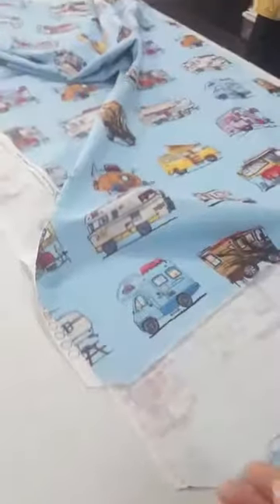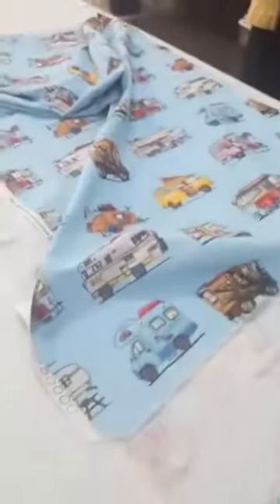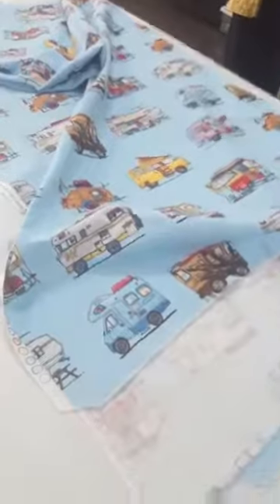To wash or not to wash fabric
Another Facebook live video with a good tip about pre-washing fabric. It shares reasons why you should, and a tip on how to prevent the fabric from fraying in the washer.